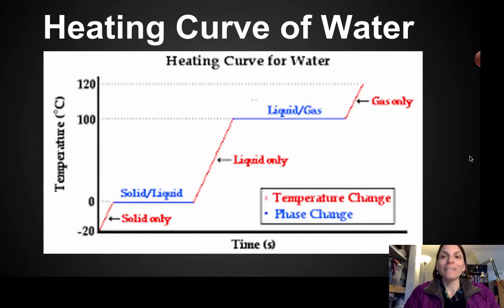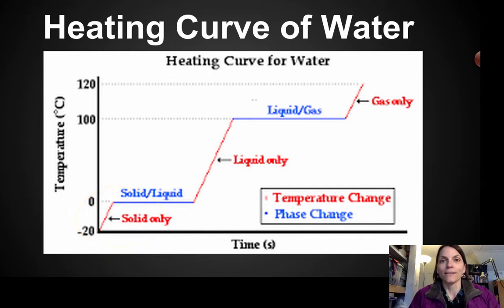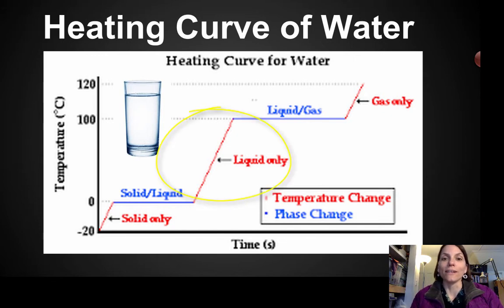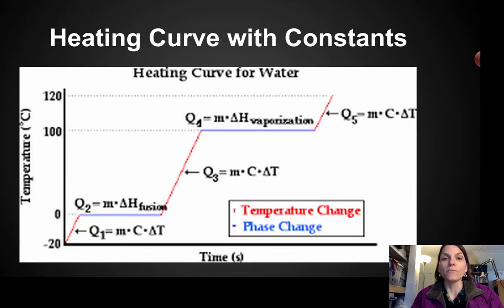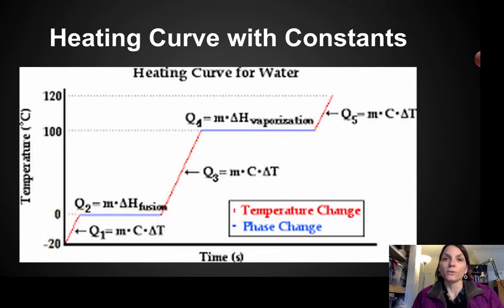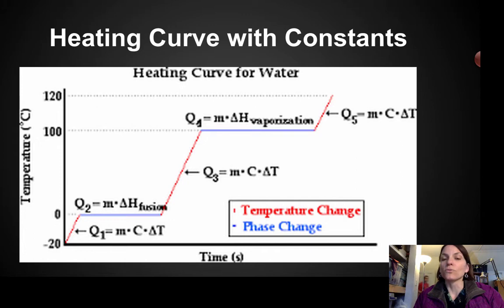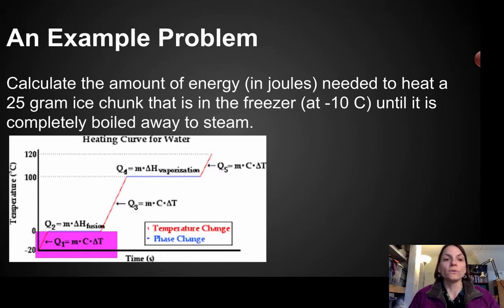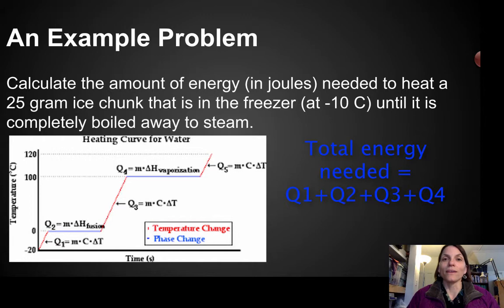heating curve of water